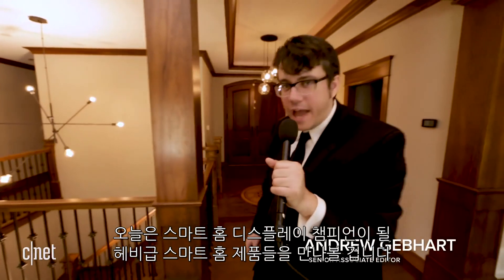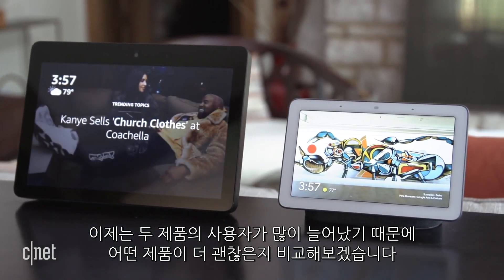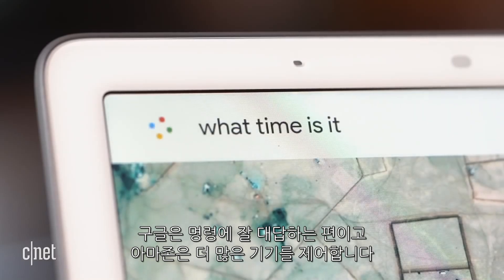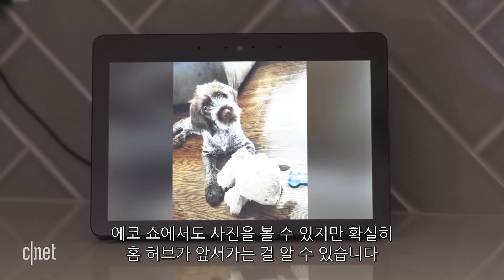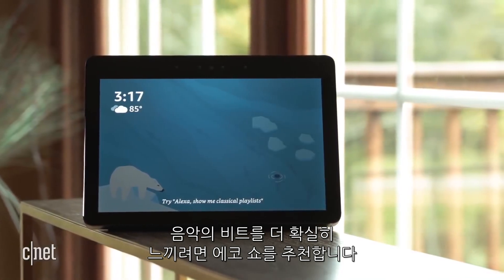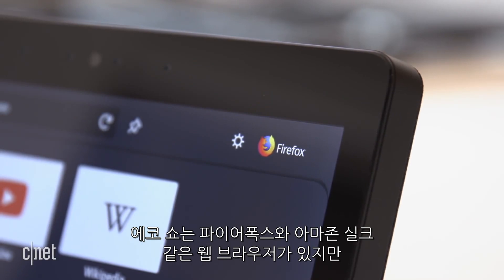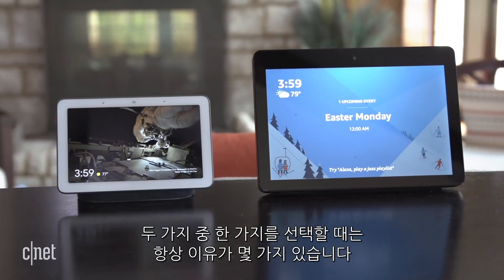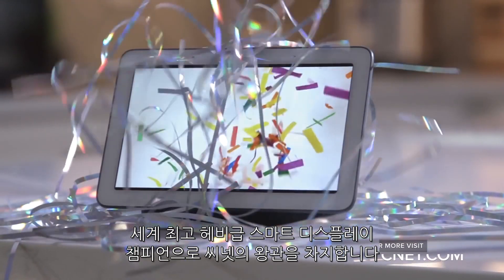구글 홈 허브 vs 아마존 에코 쇼 ‘AI 디스플레이 대결’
AI 스피커에 디스플레이가 탑재되기 시작했다. 기존에는 필요한 정보를 음성으로 전달하던 방식이었으나 이제는 화면으로 더 자세하게 알려주고 유튜브와 같은 동영상 콘텐츠도 즐길 수 있게 됐다.

아마존이 출시한 ‘에코 쇼’는 10인치 화면을 가진 인공지능 스피커로 고성능 마이크와 내장 카메라 탑재해 사용자의 편의성에 중점을 두었다. 반면 구글이 출시한 ‘홈 허브’는 7인치 터치스크린을 탑재해 비교적 작은 크기지만 내비게이션이나 유튜브 등 색다른 기능들을 제공한다.

美씨넷은 인기 스마트 디스플레이인 구글 홈 허브와 아마존 에코쇼를 다양한 측면에서 상세 비교했다.